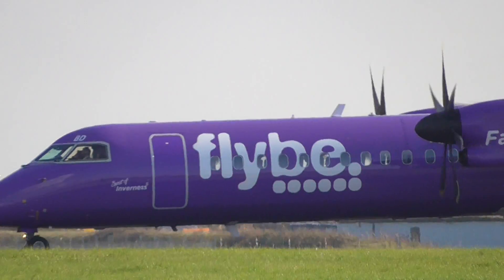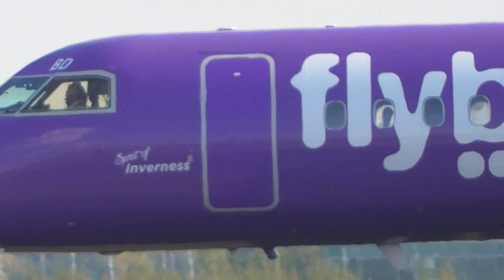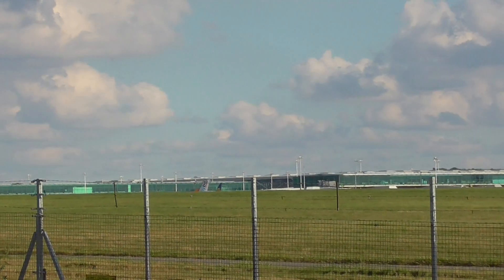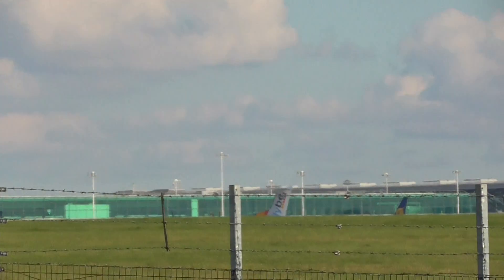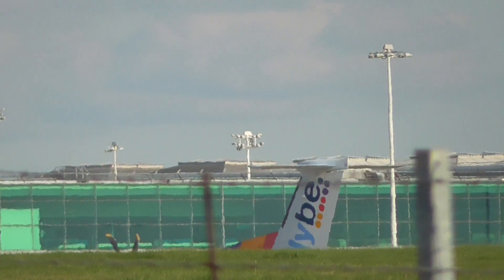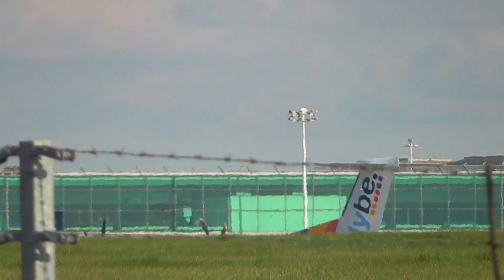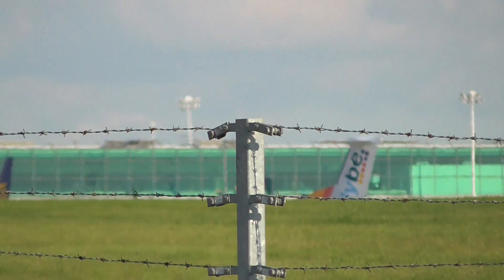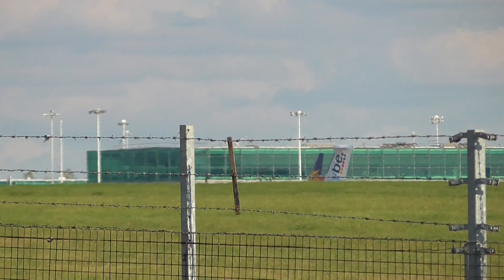Flybe Spirit of inverness lands from Newcastle gflbd bombardier London Stansted Plane Spotting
Flybe Spirit of inverness lands from Newcastle gflbd bombardier London Stansted Plane Spotting 9oct15, Always change quality to 1080p or original quality as Youtube default to a lower resolution so video doesnt look as good as it should ! ( click the icon like a cog to bottom right of each video each time you watch 1 of my videos ) ,If you like my video please click like & then copy & paste the link to your family and friends in an email or to twitter or facebook etc to promote my work etc and bookmark my account which is & subscribe to me, thanks for watching ! TV production companys yes my videos are for sale at sensible prices the originals are better quality as youtube convert & compress the original for their website.you need to copy the url of the video you want to use & give it to me when you contact me so i know which video you want to use,my work has been on English & American tv etc .